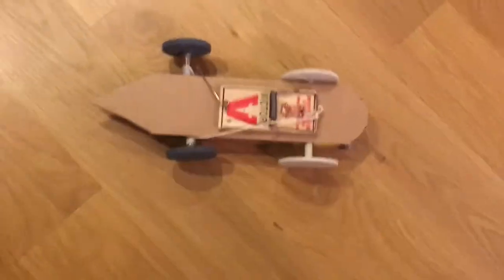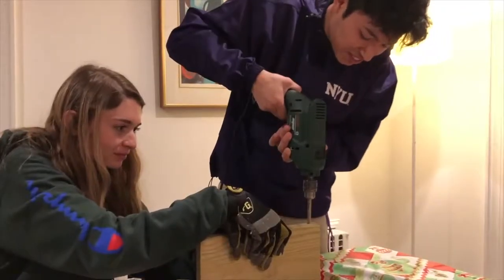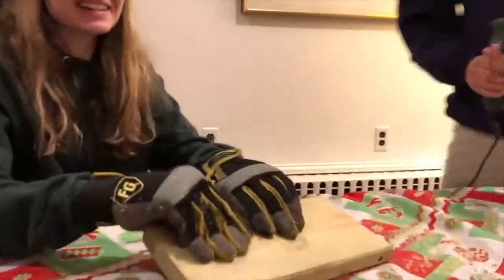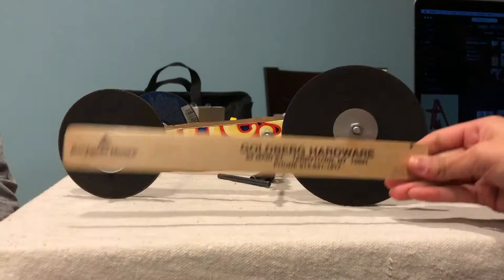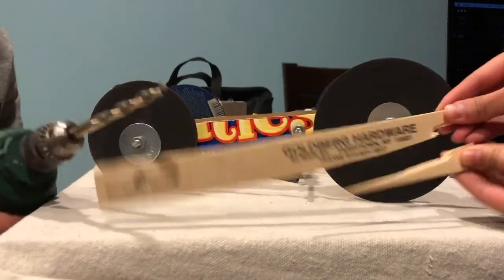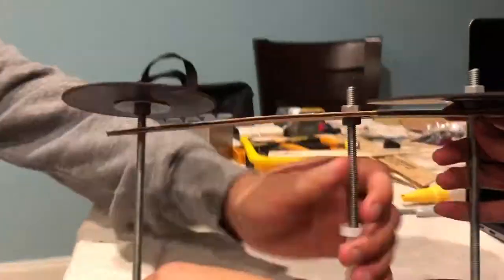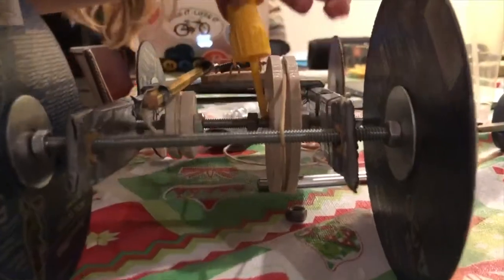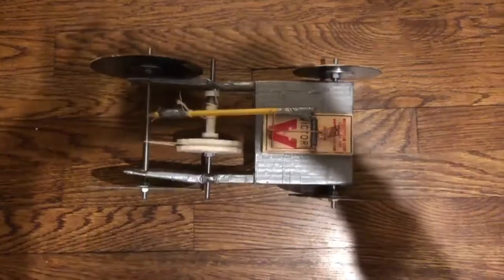AP Physics Mousetrap Car Project